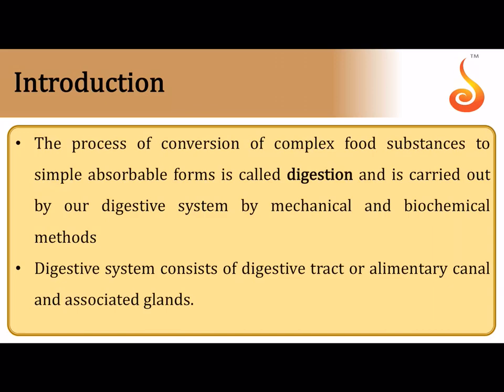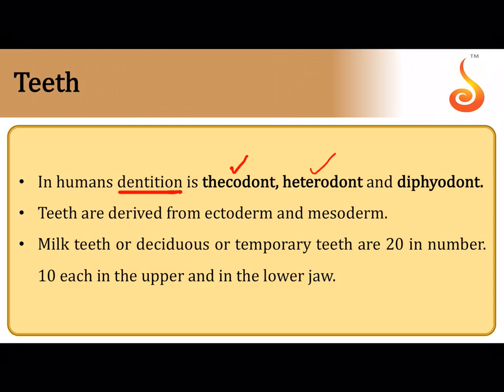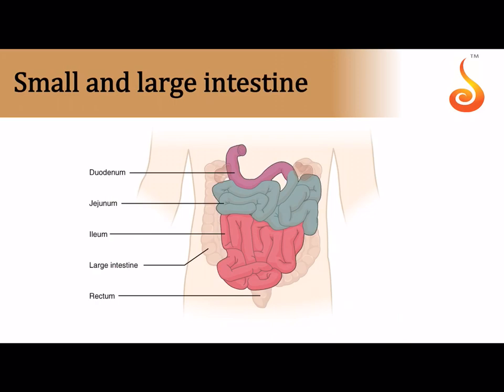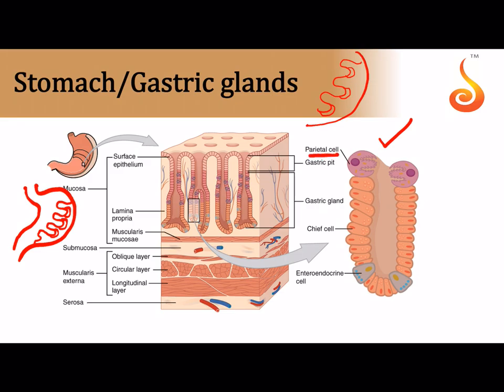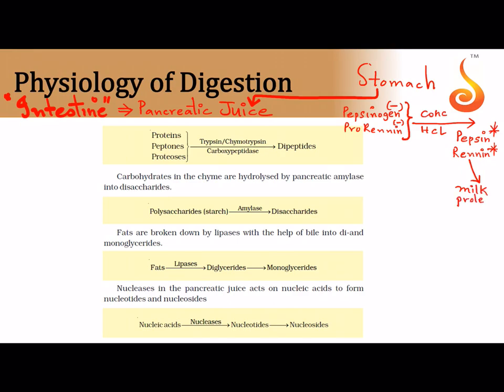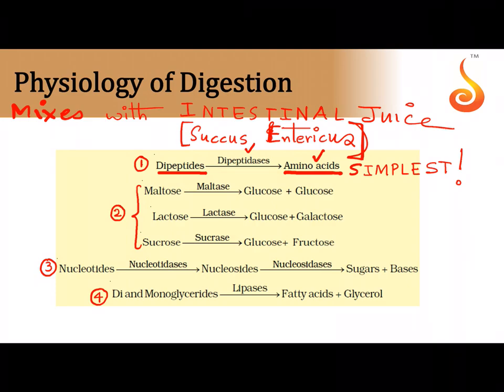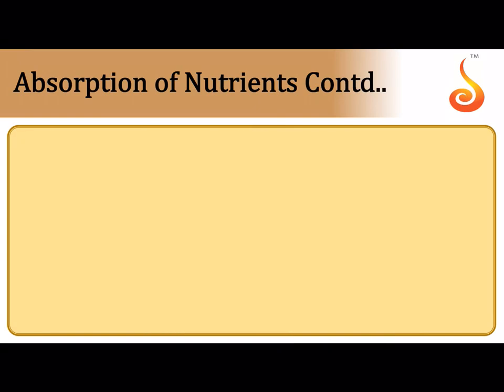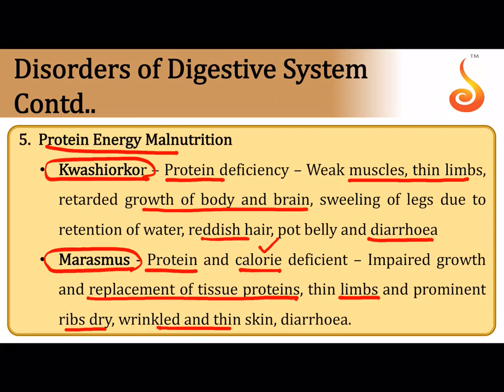Deeksha Online | NEET | Biology | Digestion and Absorption — Synopsis (Part 3) | 11-04-2020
Welcome to Deeksha Online Classes for NEET! This lecture will cover Part 3 of the Synopsis of the chapter — Digestion and Absorption. We are sure you will have an effective learning experience.